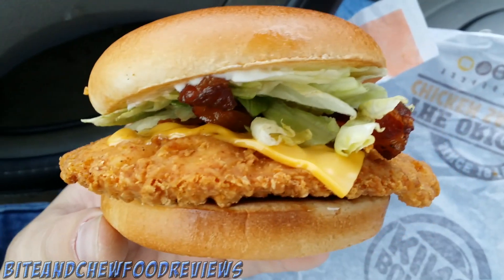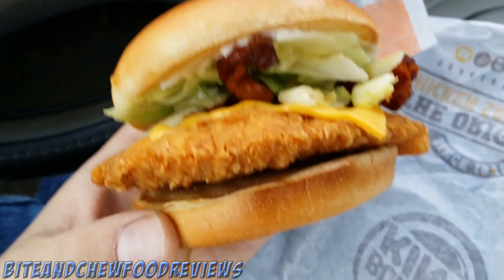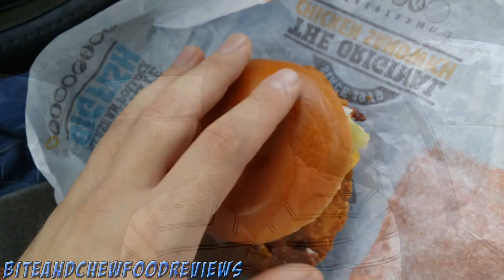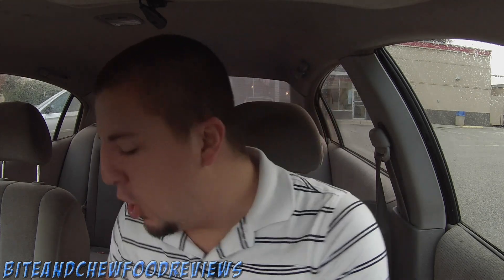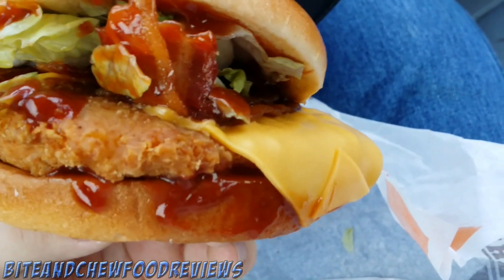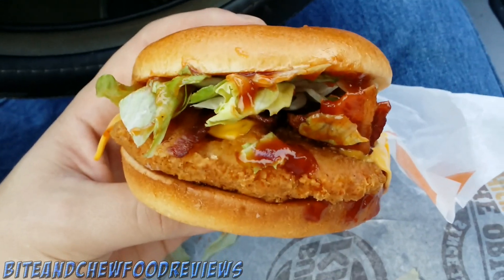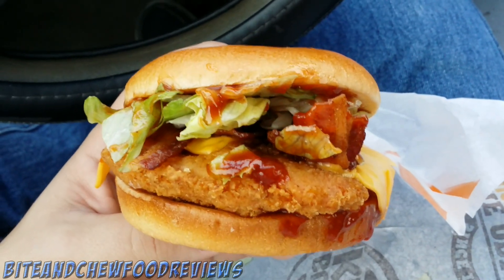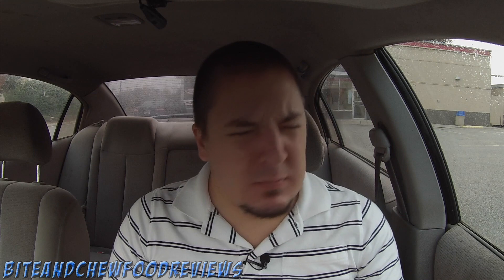Burger King's A1 Smoky Bacon Tendercrisp! - Food Review!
I head over to Burger King to try out the A1 Smoky Bacon Tendercrisp Sandwich!